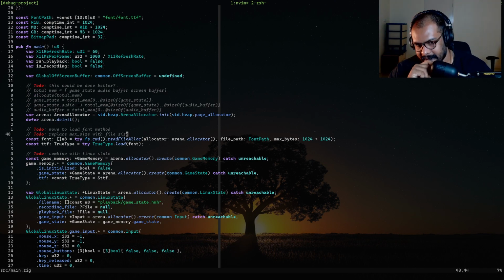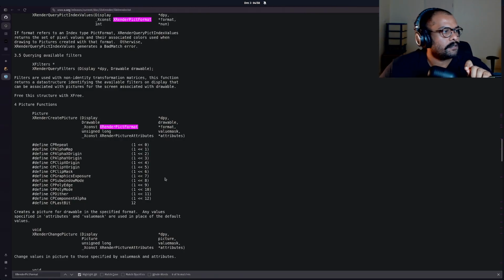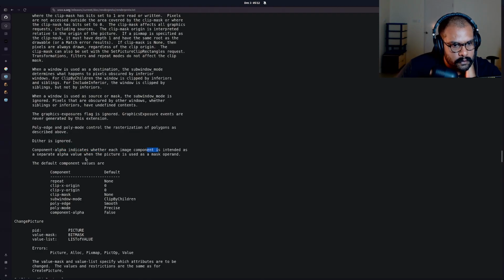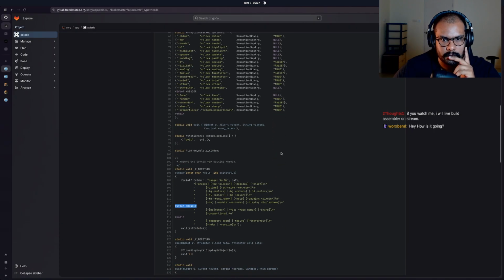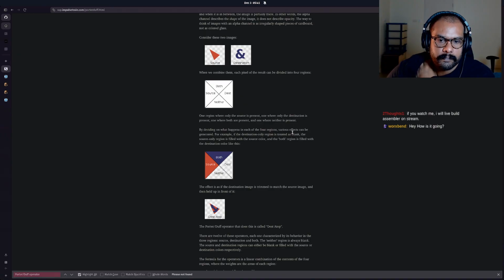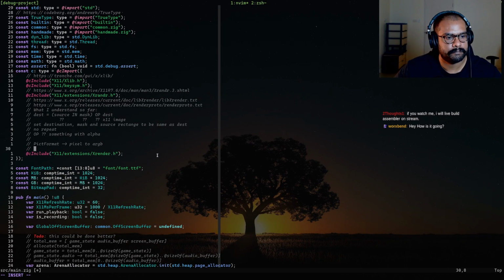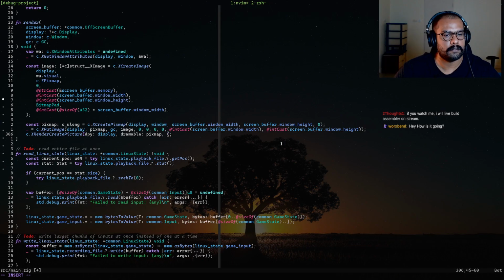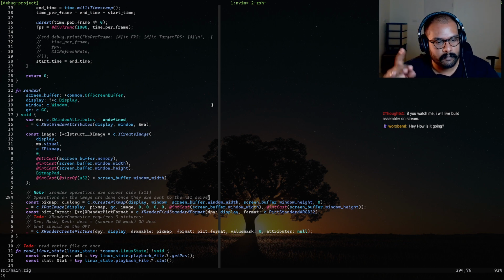Building a debugger With Zig For Zig | Finally starting to understand XRender